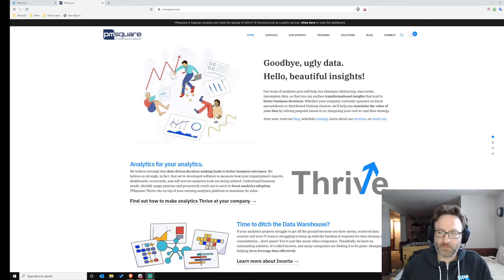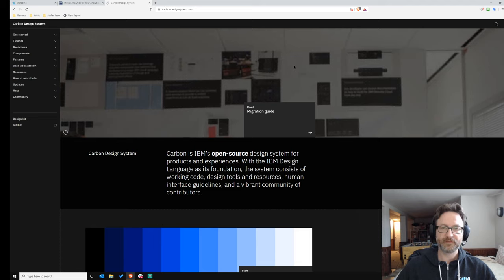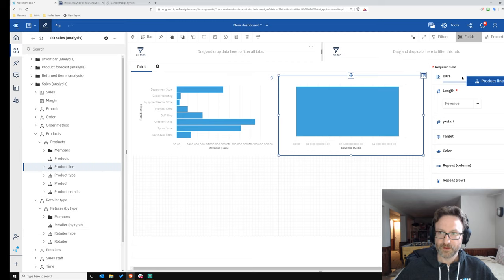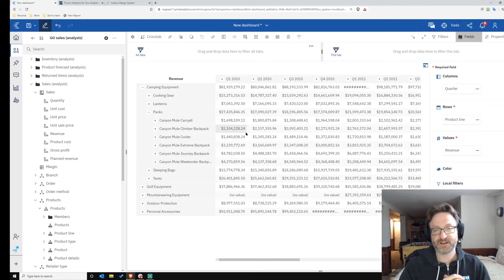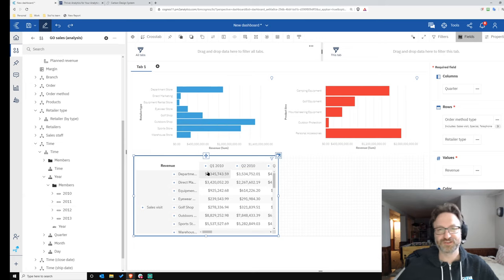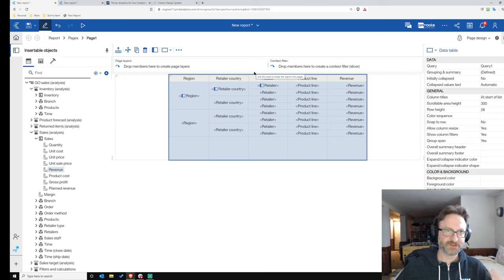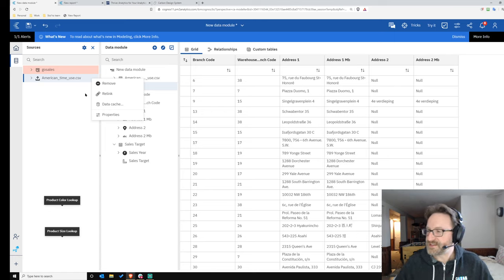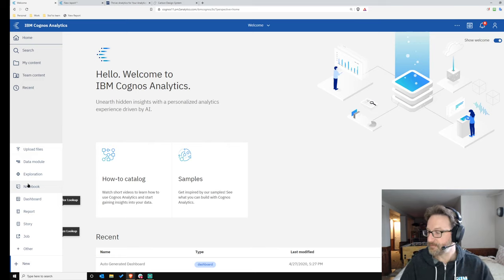Meet Cognos 11.1.6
Join us as we will demonstrate exciting new features added in the Cognos 11.1.6 release! Be sure to bring your questions as we will answer them live.

CONTENT
• Introduction (0:00)
• Housekeeping Items (1:43)
• Cognos UI Redesign (6:55)
• New Learn Panel (9:33)
• IBM Design Partner Program (10:50)
• New Dashboard Features (14:18)
• Changes to Crosstabs (21:53)
• New Reporting Features (35:21)
• Categorical Coloring for Maps (45:19)
• Changes to Data Modules (47:26)
• Tricks Icon (57:11)
• AI & Advanced Analytics (1:01:40)
• Framework Manager to Data Modules Converter (1:19:20)
• Thrive (1:28:14)